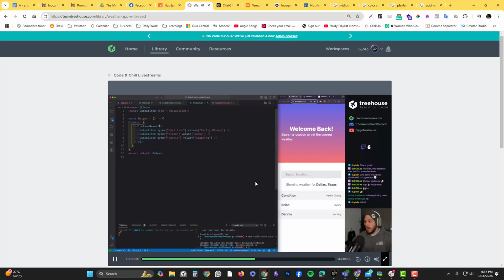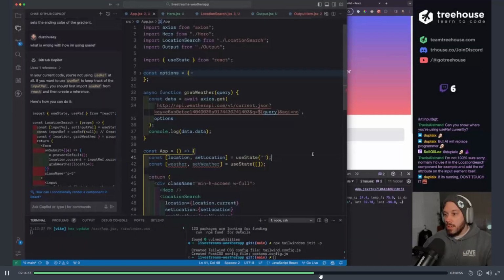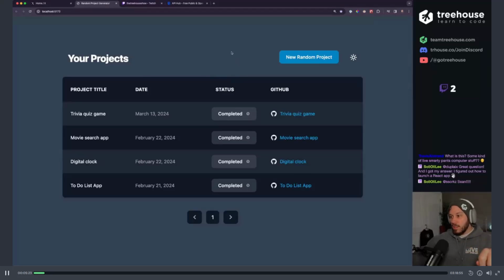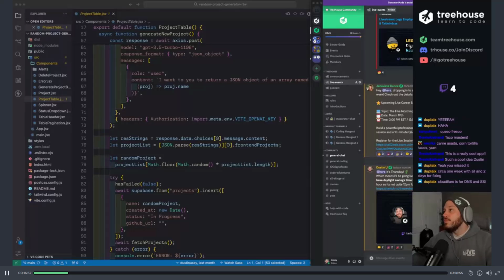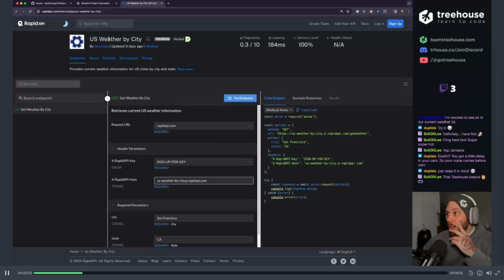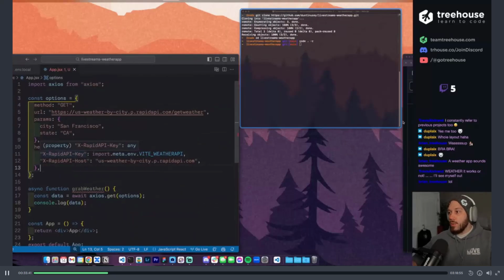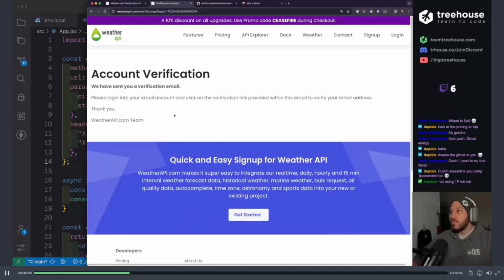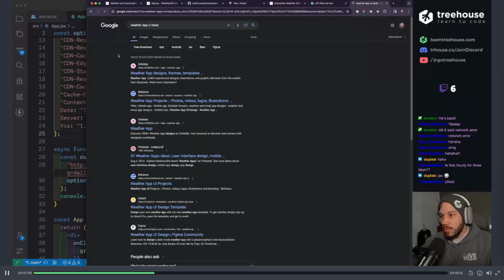Code Camp App